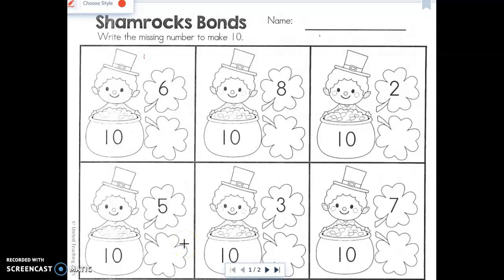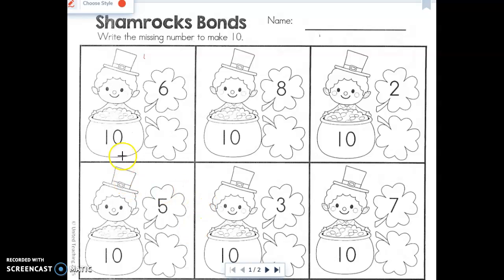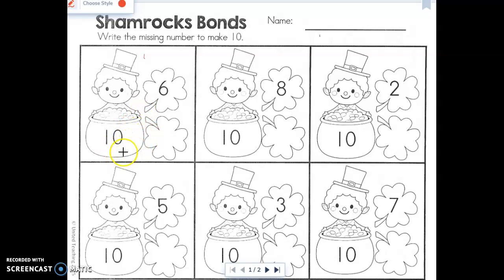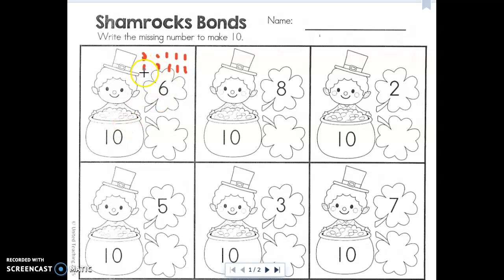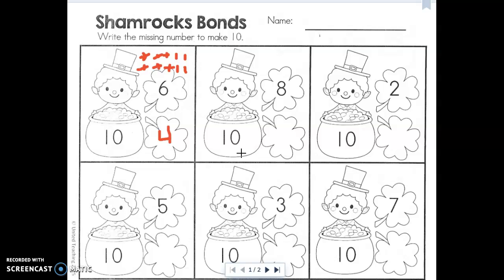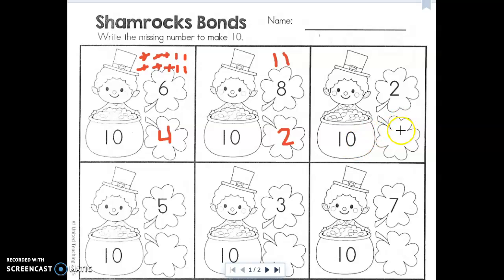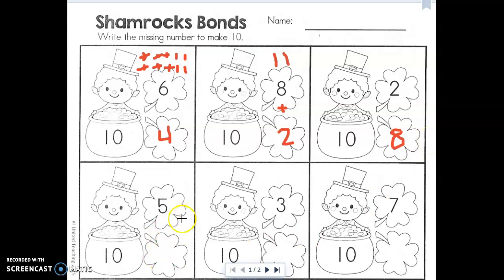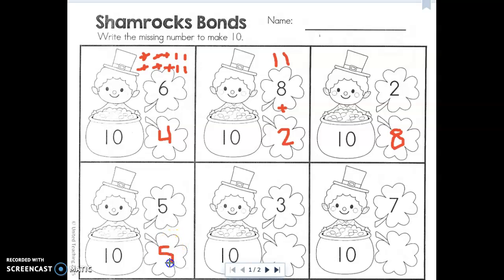Number Bonds Instructions